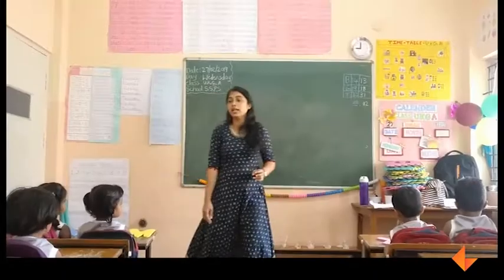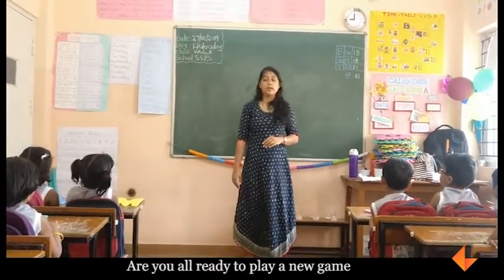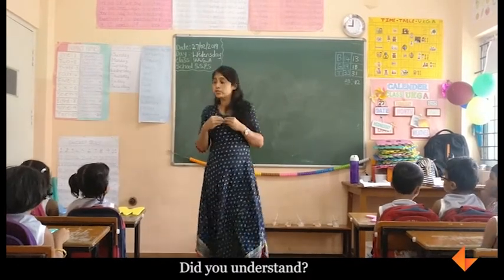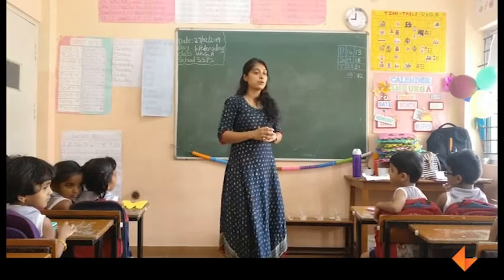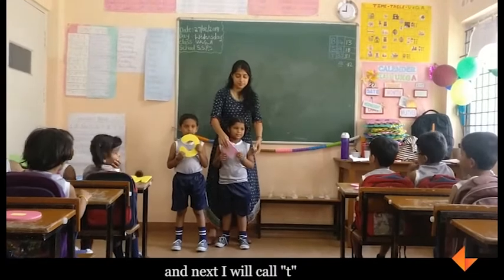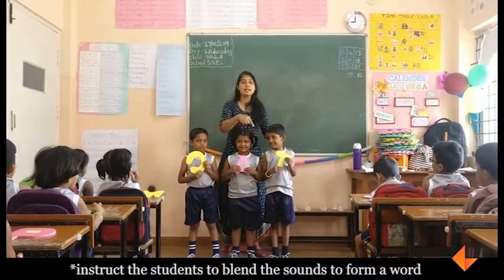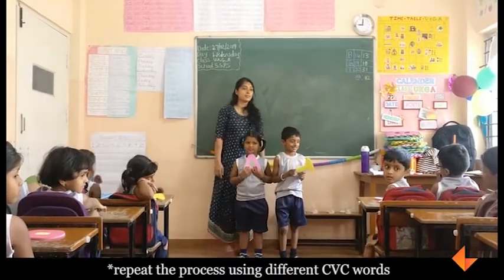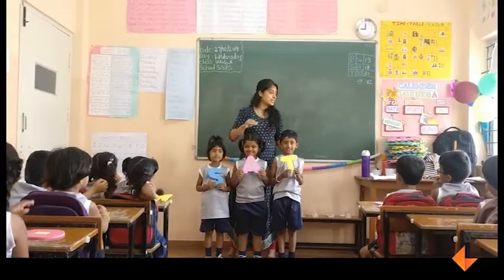Blending Games_KEF_LN_034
A game where children are taught to make words using foam alphabets